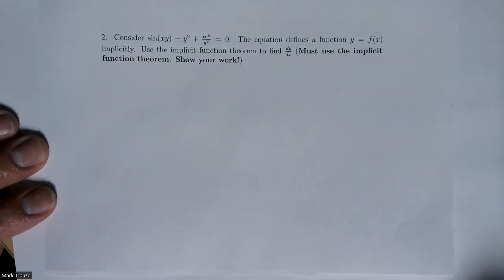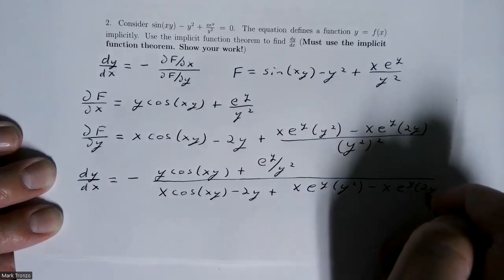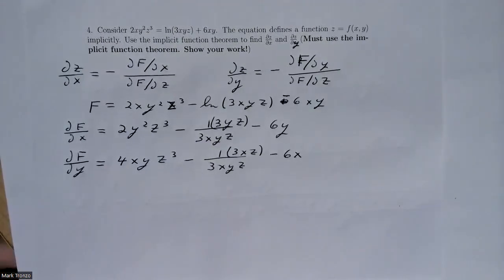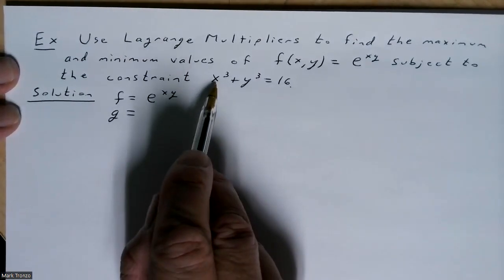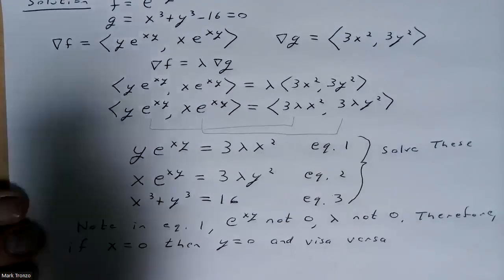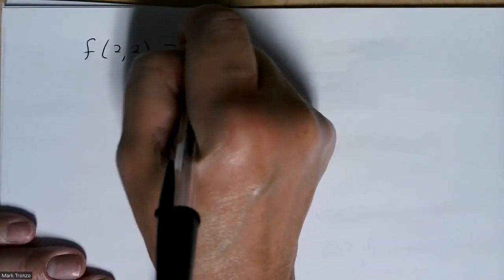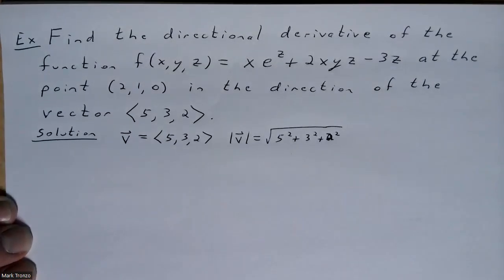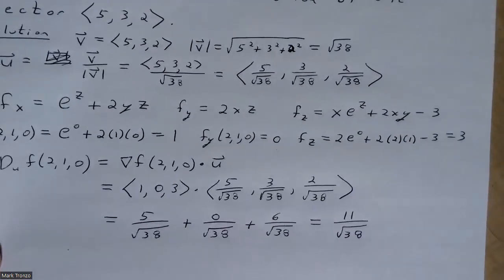Calculus 3 Review - Implicit Function Theorem, Lagrange Multipliers, Directional Derivatives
00:00:00 Implicit Function Theorem - Two Variables
00:06:05 Implicit Function Theorem - Three Variables
00:14:25 Lagrange Multipliers
00:29:36 Directional Derivatives